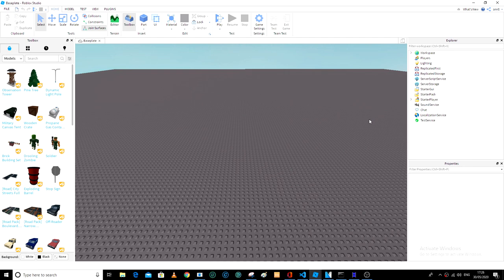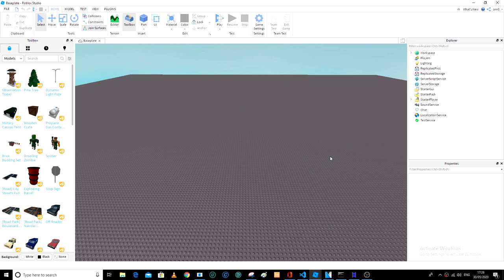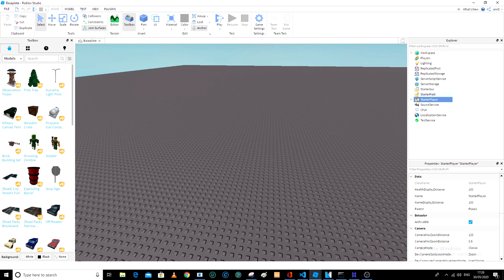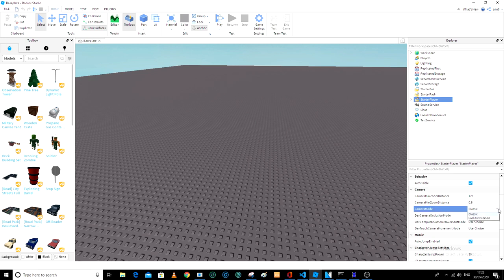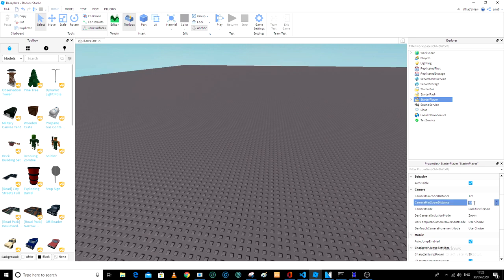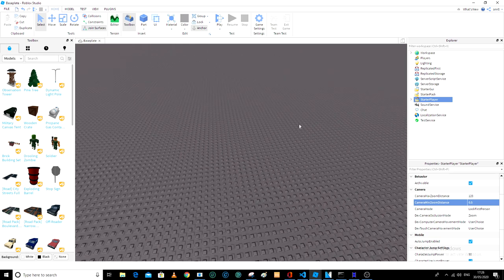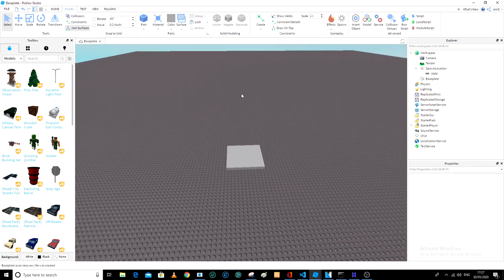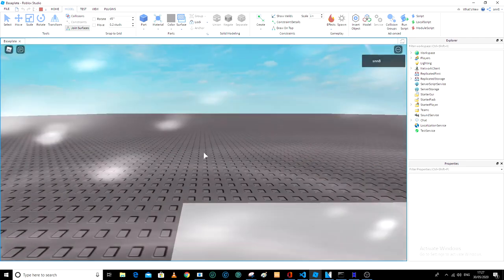How to ForceFirstPerson in roblox studio 2020 (NO SCRIPTS NEEDED!)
Official 2020 Release, today i show you how to force firstperson WITH NO SCRIPTS!